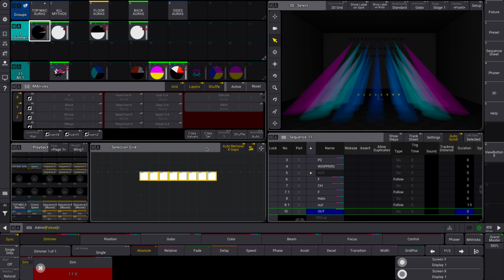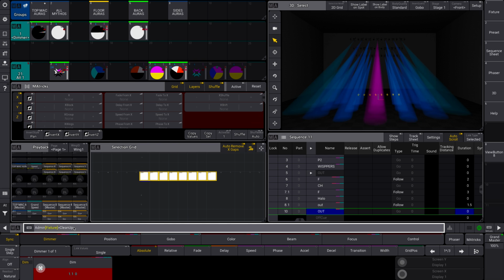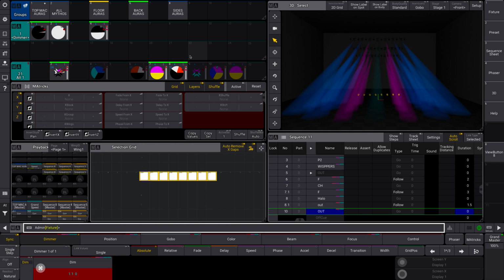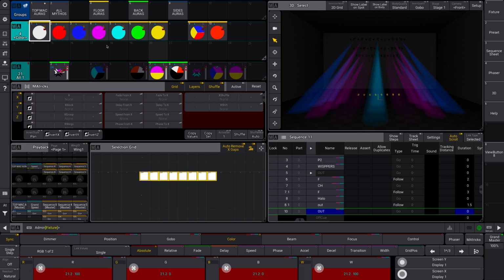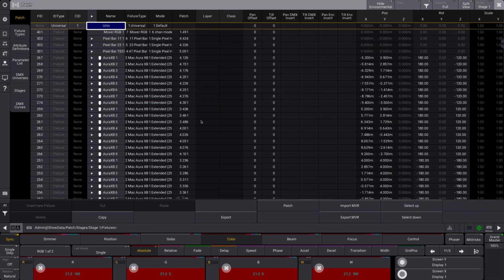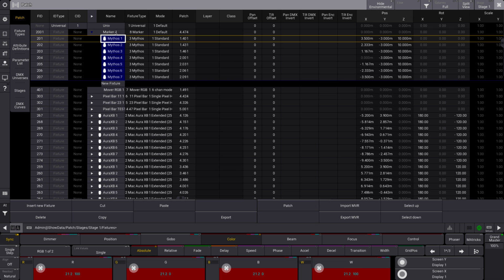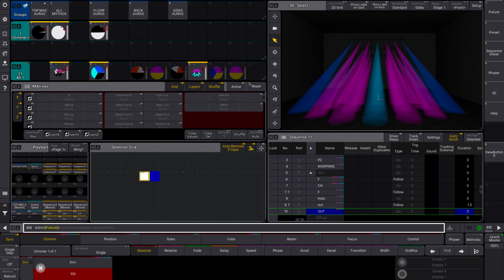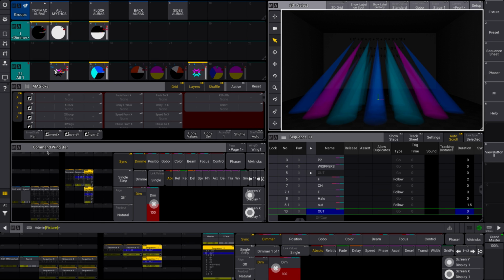MA3 onPC: Software Version 1.6 - The Overview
We're going to take a quick look at the new features introduced in the new GrandMA3 Software Version 1.6!